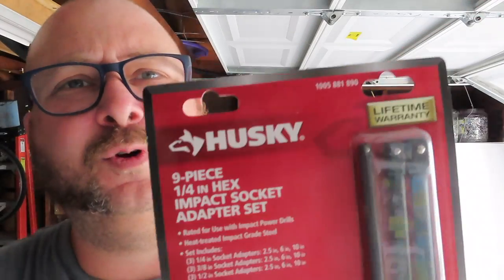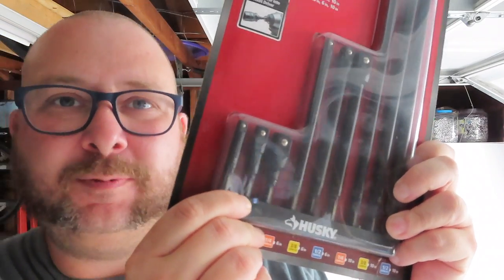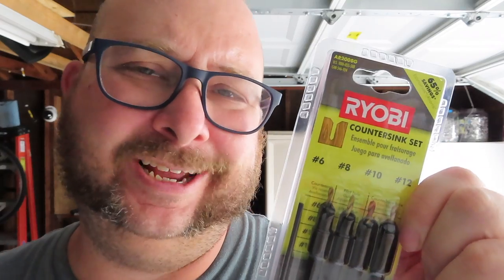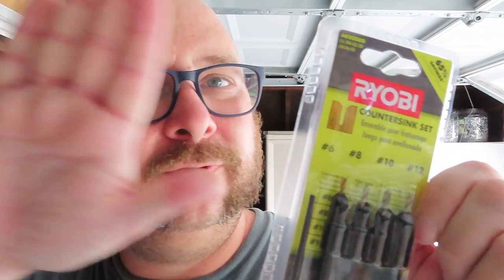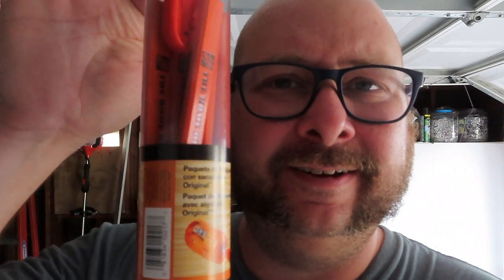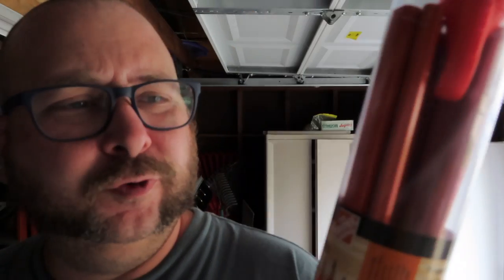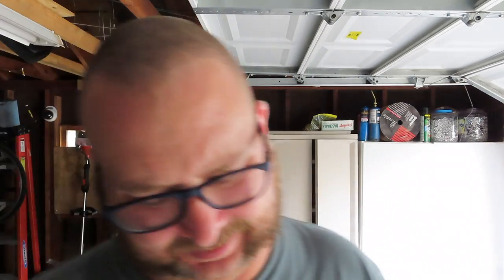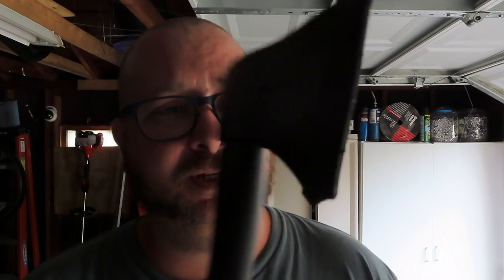Sliced the finger on a brand new axe to see if it was really sharp...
eBay store thing, where you can find video games, Magic the Gathering cards and anything else I am interested in selling

Run that dollar, you can give me a dollar a month at the minimum

Investment app, set it and forget it. I DO NOT OFFER INVESTMENT ADVICE AND INVESTING OFFERS RISKS AND REWARDS. Talk to an investment person if you want advise: Start investing with Acorns today! Get $5 when you use my invite